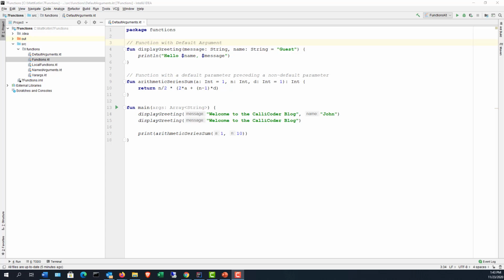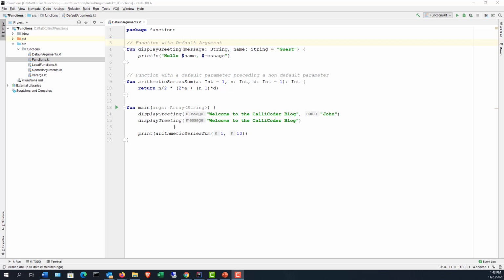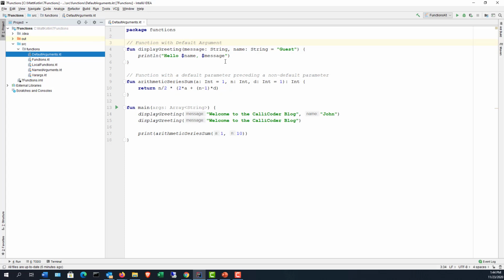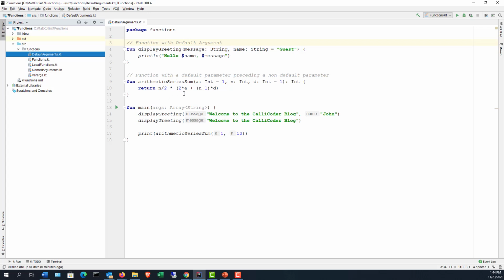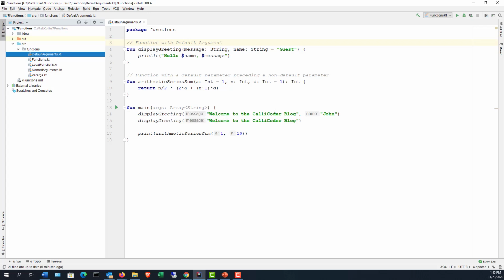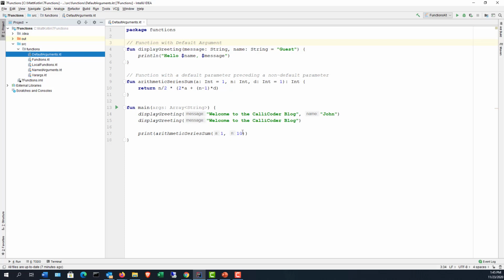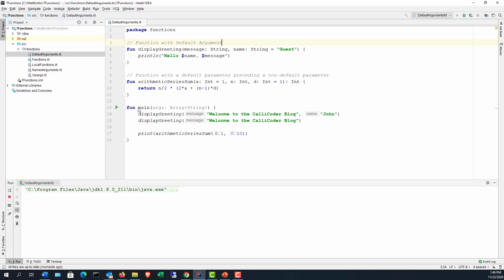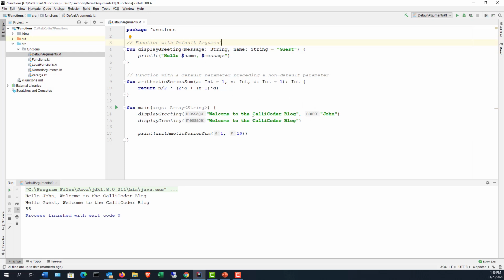Intro to Kotlin Course for Android App Development: Session 7.2 - Default Arguments